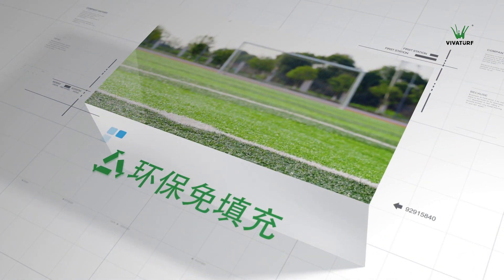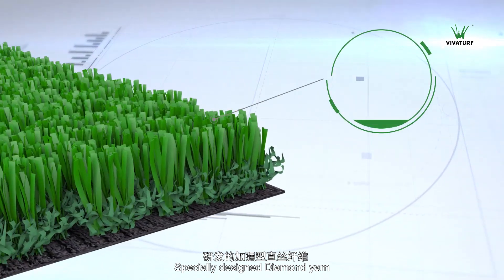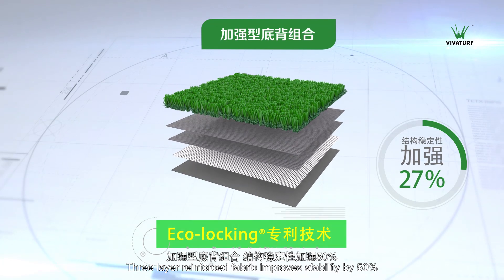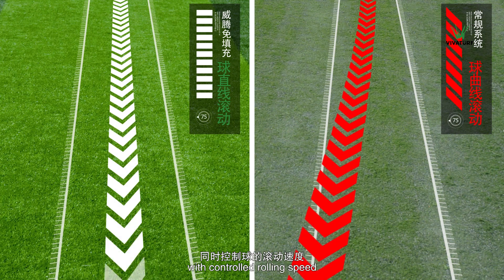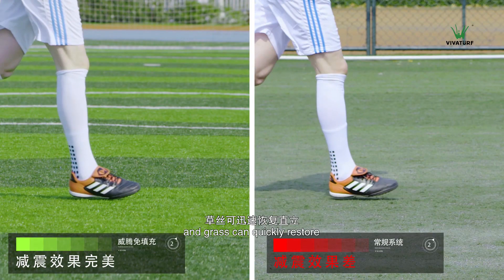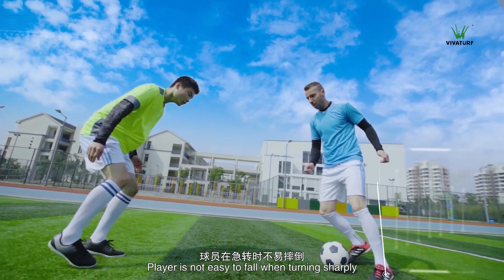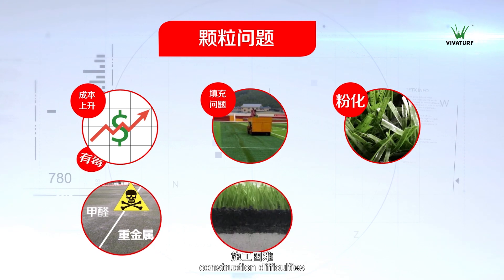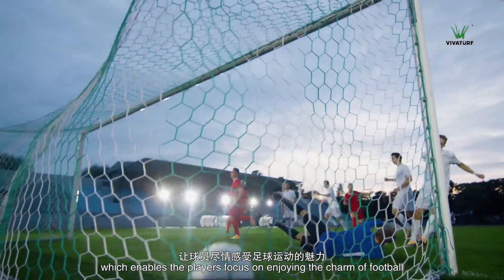Introduce the most advanced Non-infill Artificial Grass System from Vivaturf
Vivaturf Non-infill turf system is
- Eco-friendly turf system solution;
- No hassle of silica sand, rubber infill;
- Perfect surface performance;
- Available for multiple sports application;
- Super easy installation